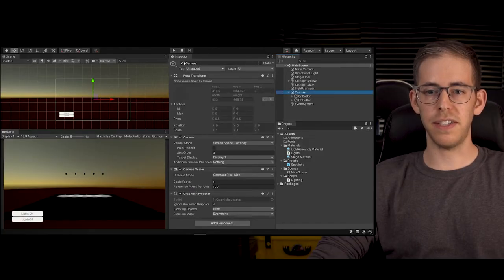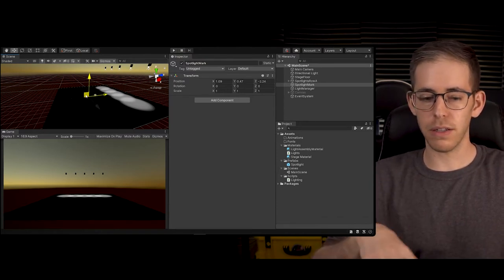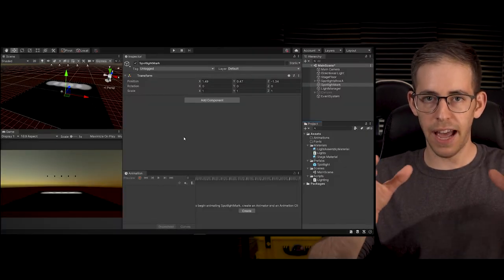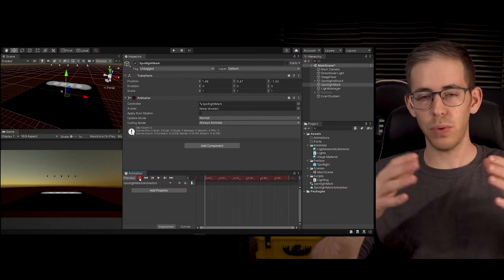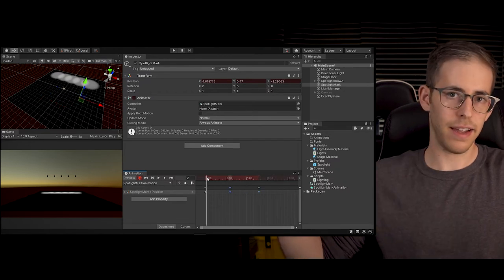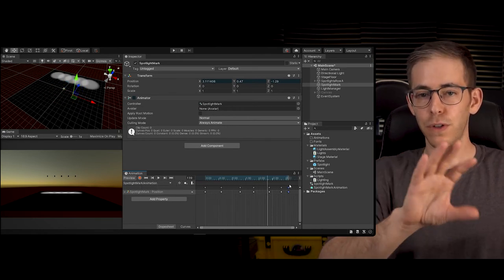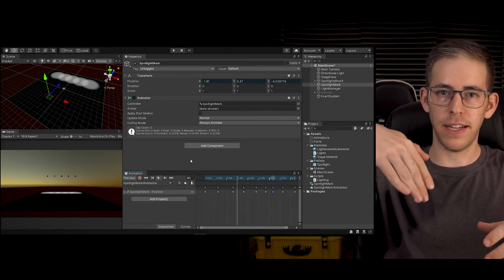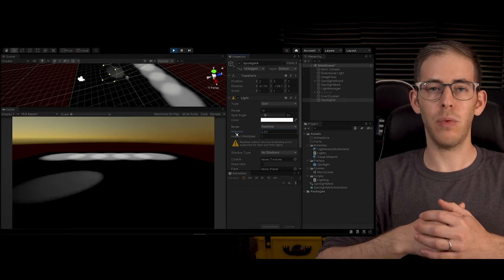Animate Light Movement In Unity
Now that we have a light built, lets animate the light to move around!